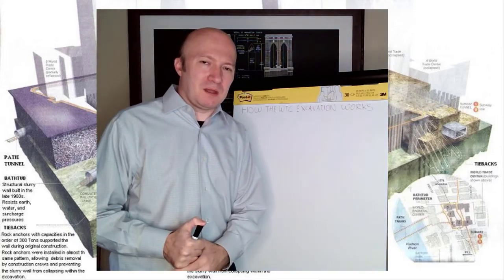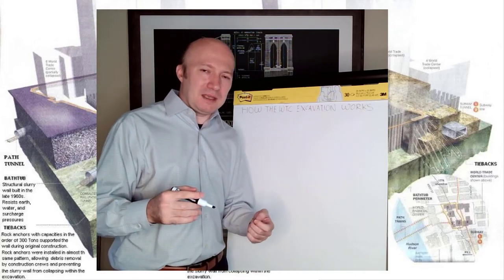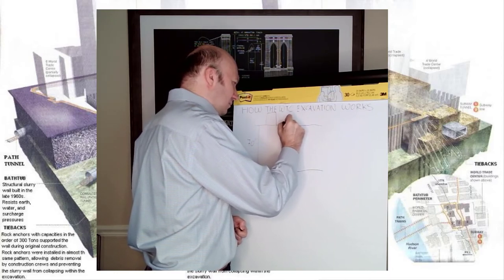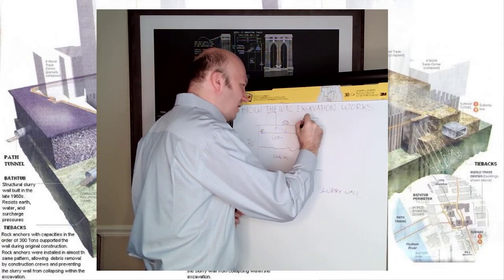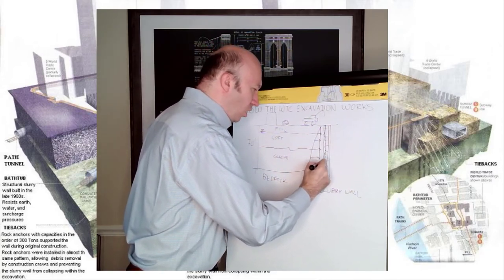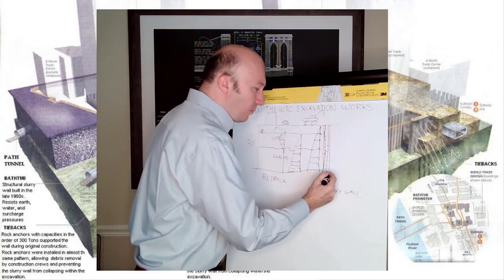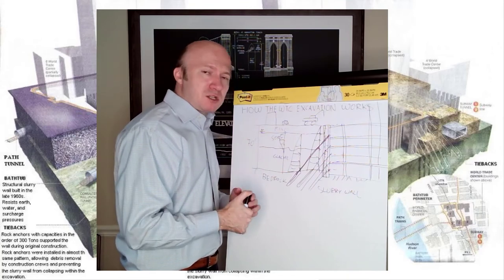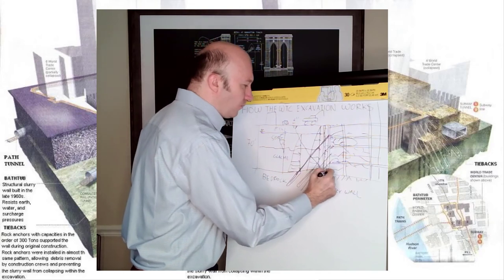How the World Trade Center Deep Excavation Works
Twenty years after 9-11, watch Dimitrios Konstantakos tribute to the slurry wall excavation and the spirit that should unite us!